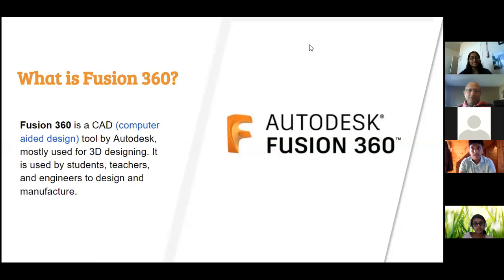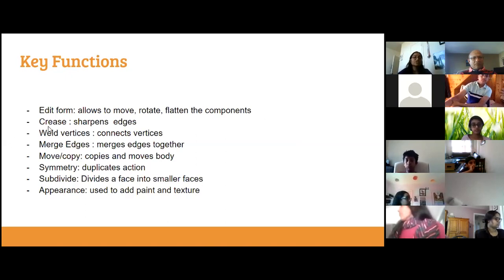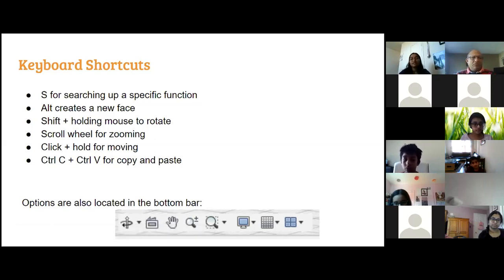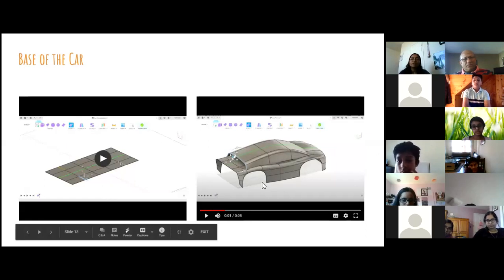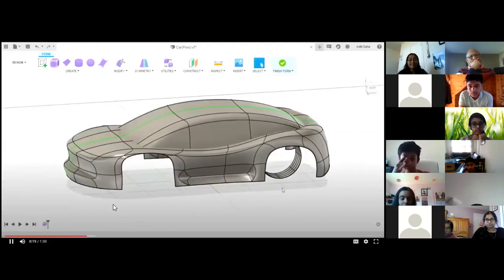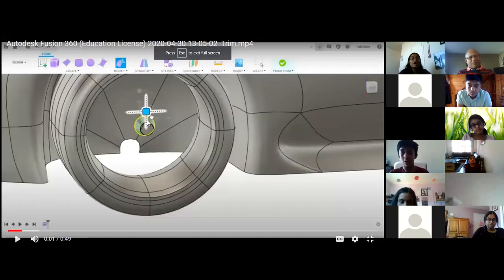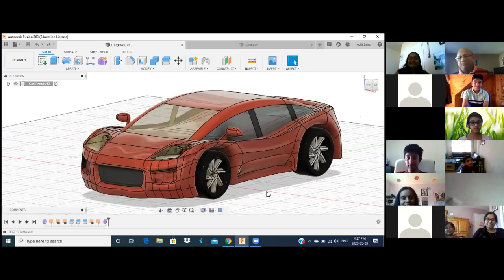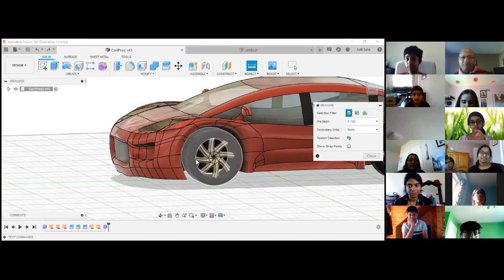Making a Car with Autodesk Fusion 360 By Aditi : Ch Josh Saha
3D car modelling with Autodesk Fusion 360. It is to inspire kids to use the software Fusion 360. It is free for the students and easy to use.